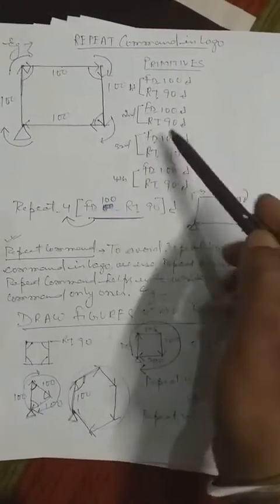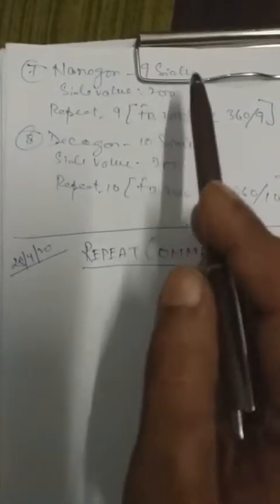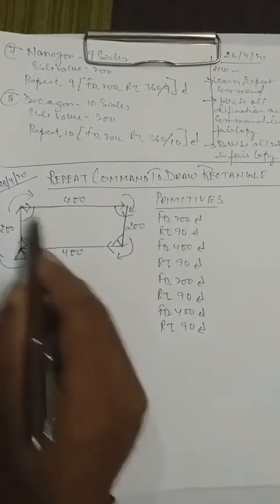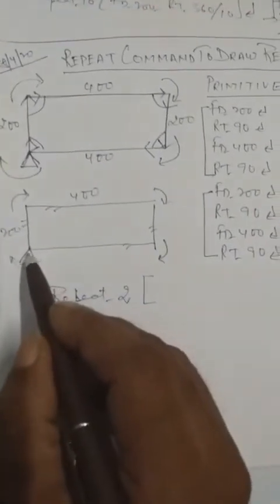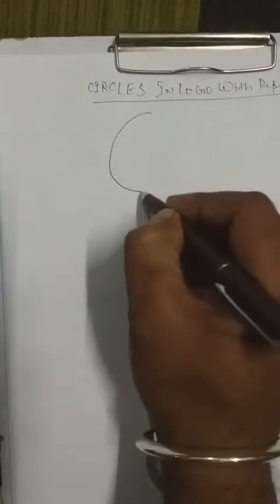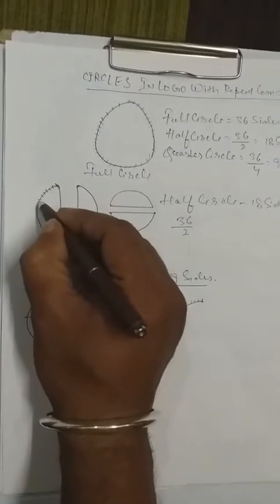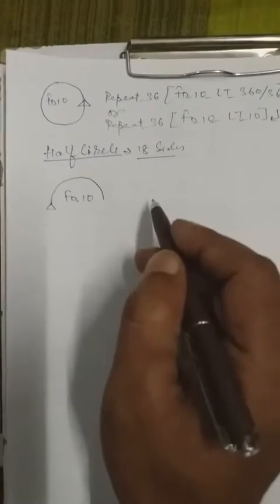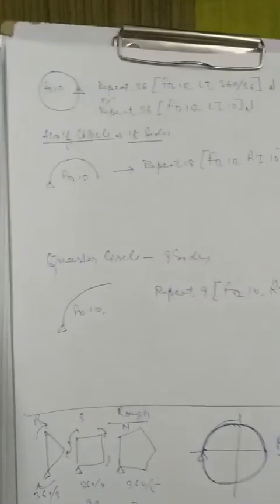Kunal_Cl-4_Computer # 28.4.20